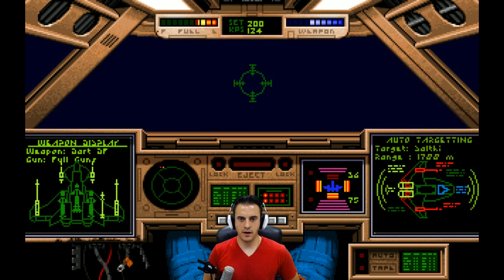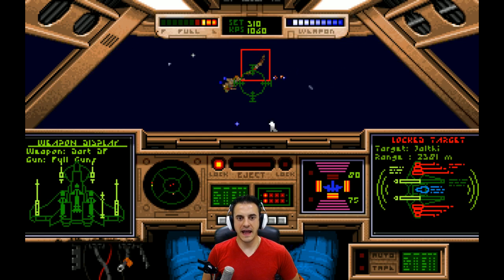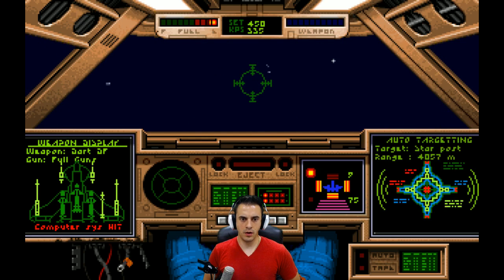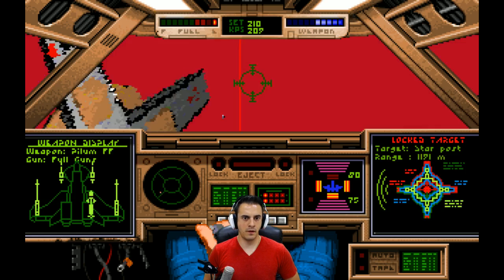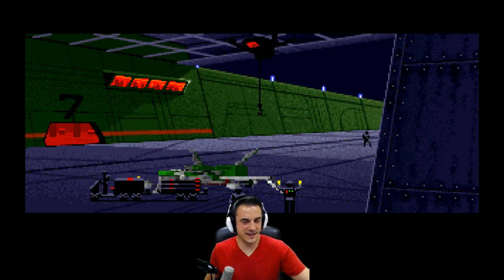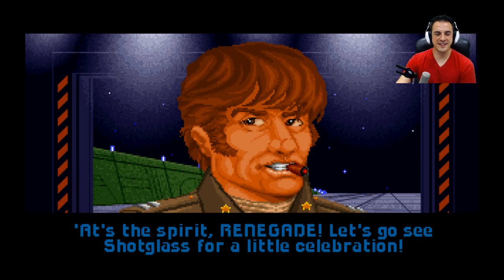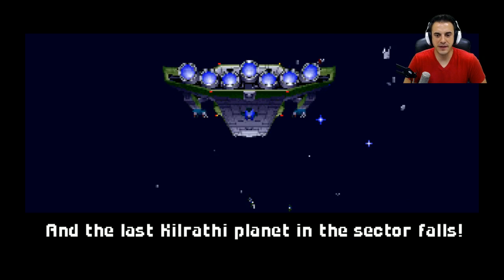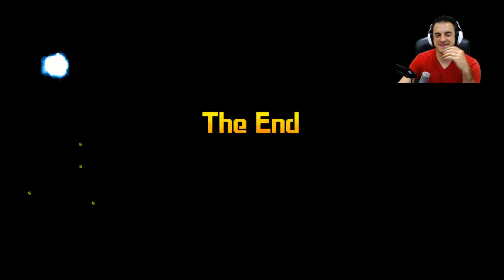Let's Play: Wing Commander - EP 31 [The End]